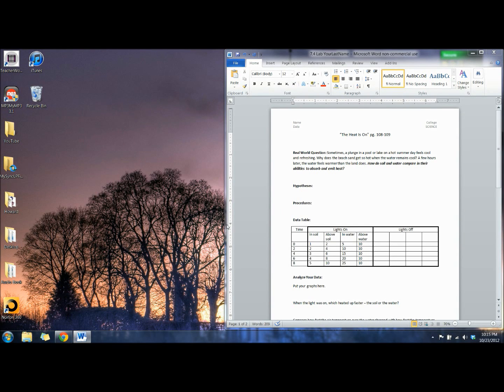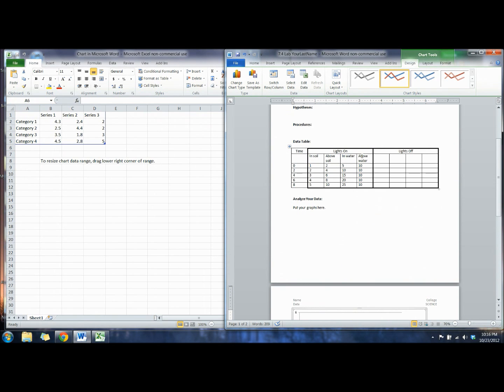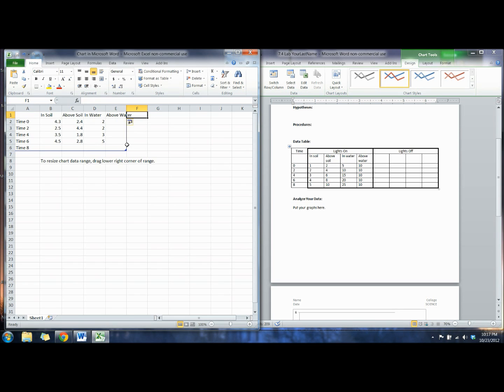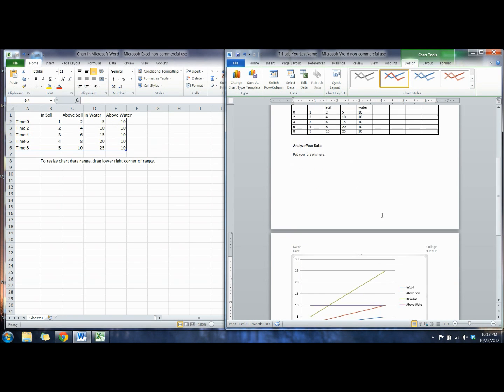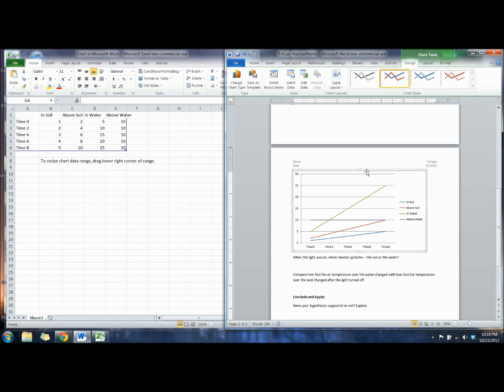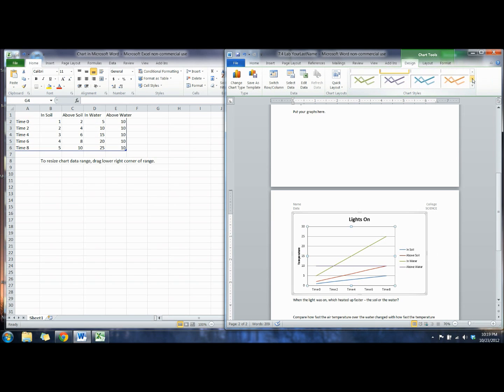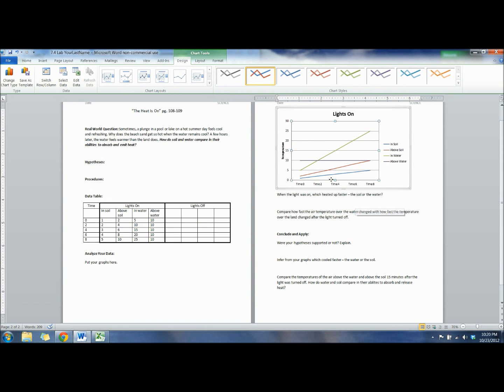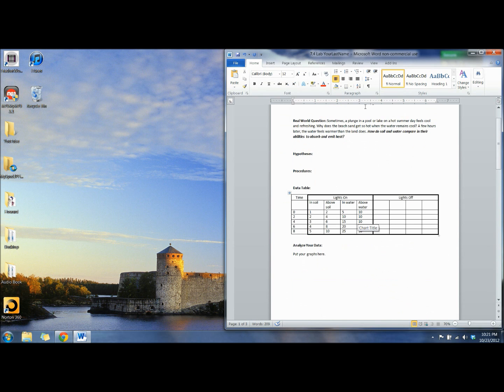Making a Line Graph in Microsoft Word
Make a line graph using Microsoft Word